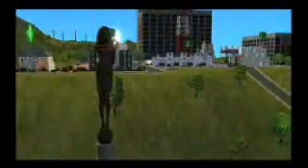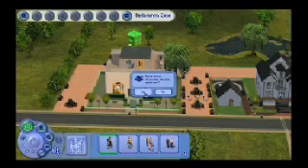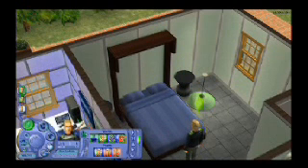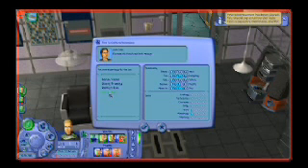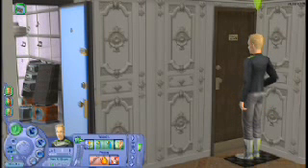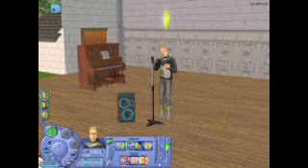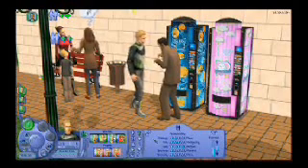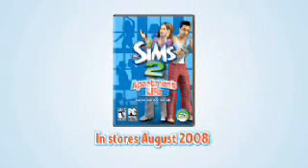The Sims 2 Apartment Life Producer Walkthrough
The Apartment Life Producer Walkthrough from Lakshmi Jayapalan.

Created by EA Games!